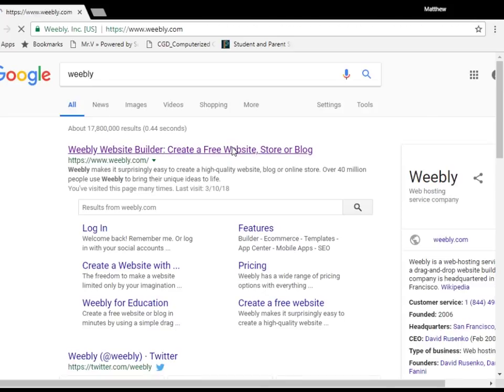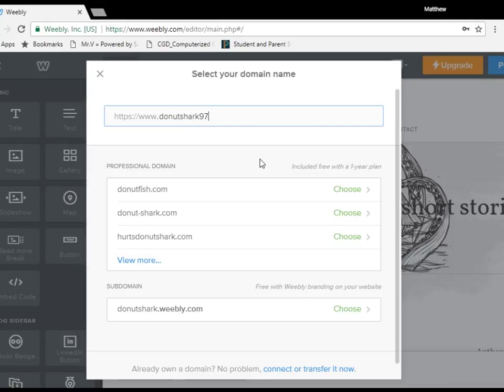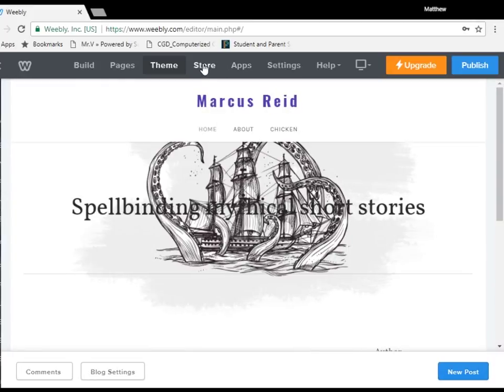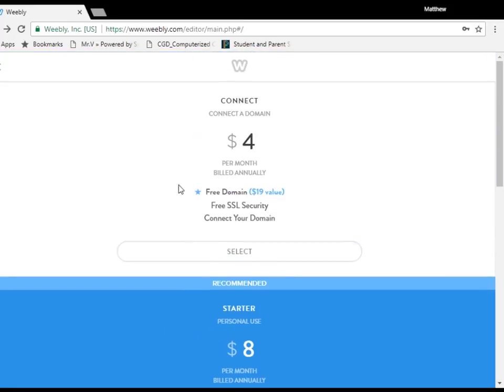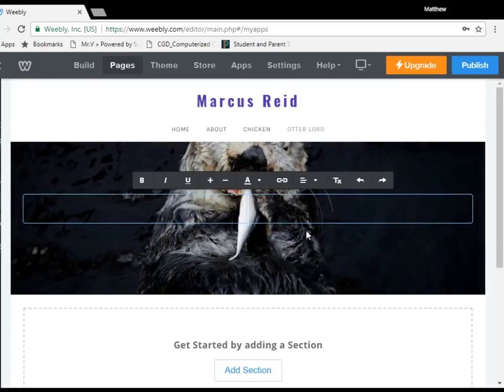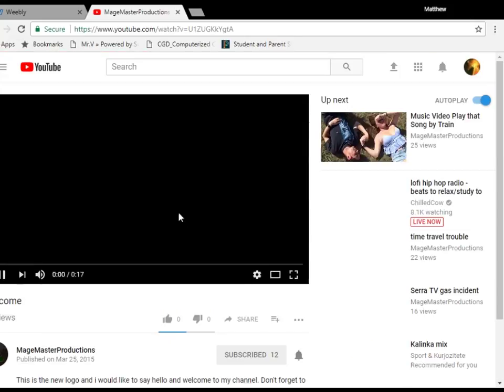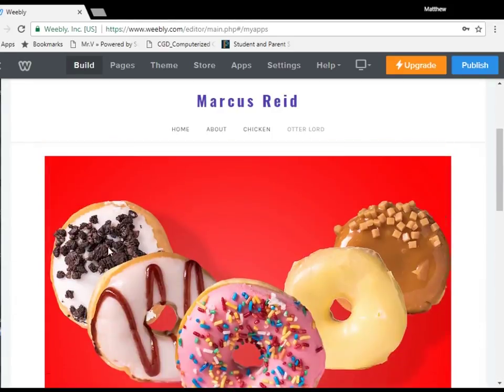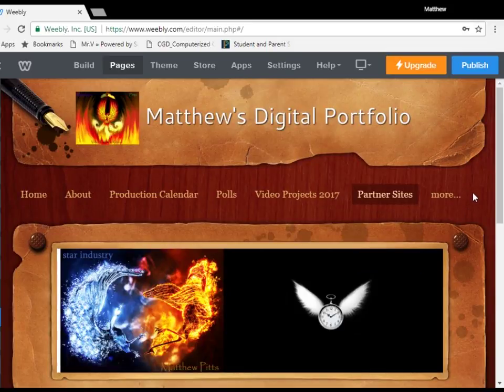How To Make A Weebly Website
This project for my MultiMedia Production class is a basic tutorial on how to use the free version of weebly. Note that at certain points in the video a buzzing sound will spike due to the equipment I was using to record my voice. The background music used is Best Jazz Piano Ever from Music Head and at the beginning is Mozart's eine kleine nachtmusik.